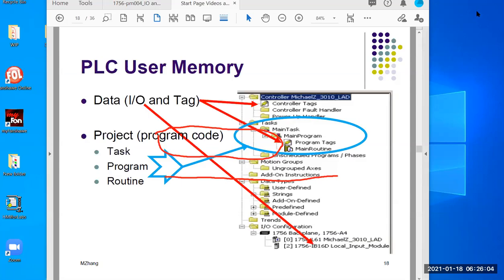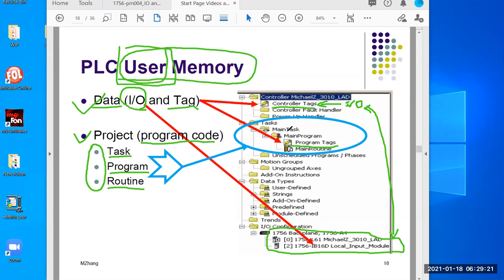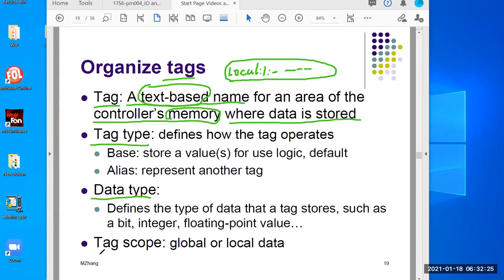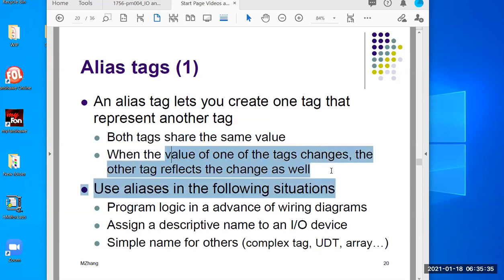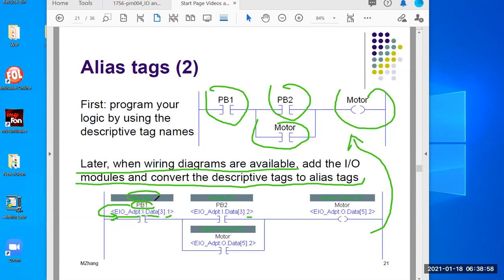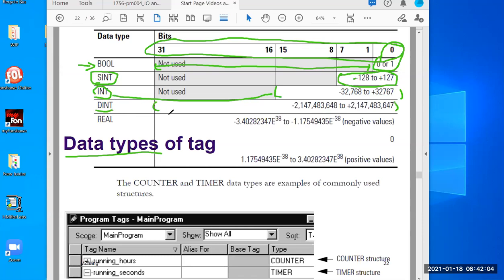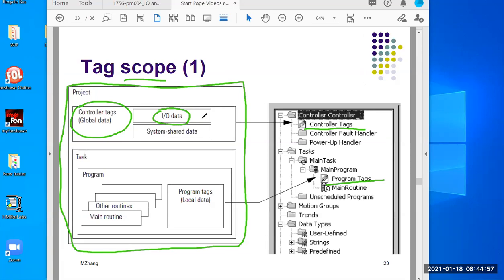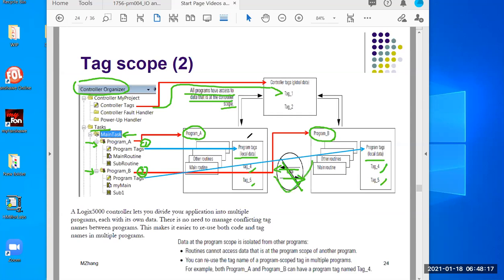4 Create a tag (an alias tag)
0:00 - Intro, tag and alias
1:00 - PLC user memory (to store data and code)
2:20 - PLC data: I/O and tag
3:30 - PLC code: Task, Program, Routine
5:40 - Definition of tag
6:50 - Tag properties: Tag type, Data type, Tag scope
10:00 - Definition of alias
11:59 - Base tag vs Alias tag
14:40 - Data type of tag
18:50 - Tag scope